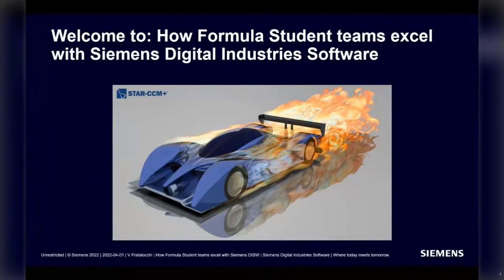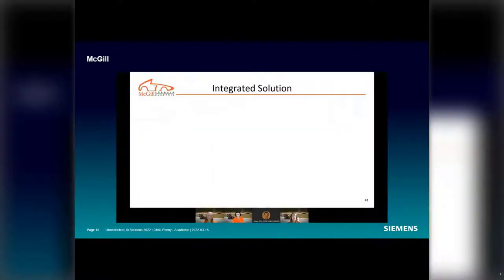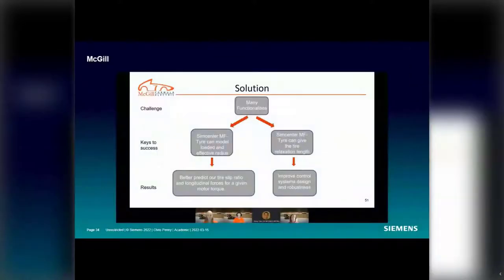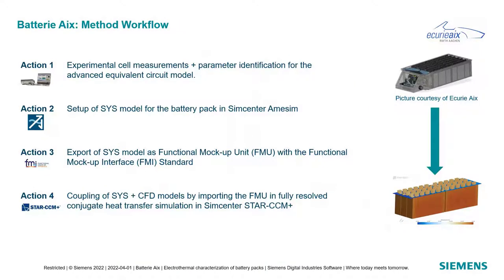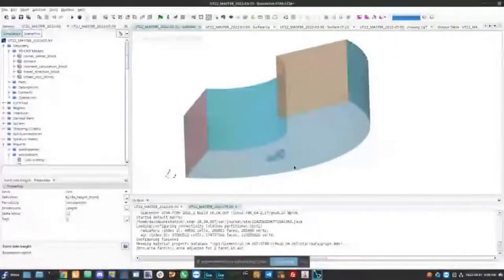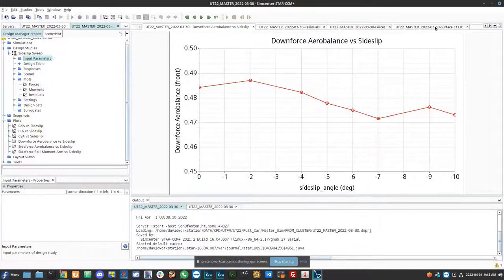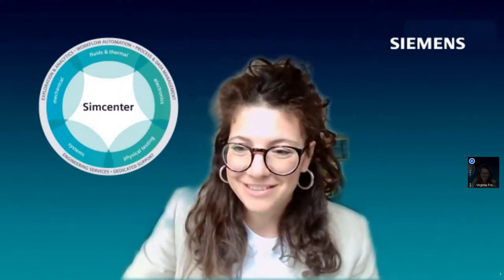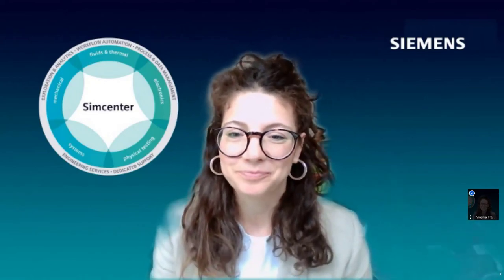Webinar: How Formula Student Teams excel with Siemens DISW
In this webinar recording, find out how Formula Student teams can access the Siemens academic program, grant application and learning resources for their FS campaigns.

These will be supported by examples of FS and FSAE teams and how they use various Siemens software, including Global Formula Racing, McGill FSAE, Agoria solar car team, University of Central Florida Formula SAE, Cal Poly SLO FSAE, FSAE Team Ecurie Aix and University of Toronto Formula.

Timestamps:
00:00 Introduction and Software and training access through the Siemens academic program - Virgina Fratalocchi, PhD, Pre-sales solution consultant, EMEA Simcenter CFD
07:36 Examples from teams of how they use various Siemens software - Chris Penny, Student Competition teams, Americas, Siemens DI SW
22:46 Batterie Aix: Leveraging experiments, system simulations and CFD for the battery thermal management of race cars - Thomas Nyhues, Aerodynamics / Thermal Management Engineer, Ecurie Aix and Christopher Helbig, Pre-sales Solution Consultant, DACH Simcenter System, Siemens DI SW
36:28 Simcenter STAR-CCM+ walkthrough on a Formula Student car - David Penner, MASc Student, University of Toronto Institute and Former Aerodynamics Intern, Tesla
46:45 Question and Answer Session, close